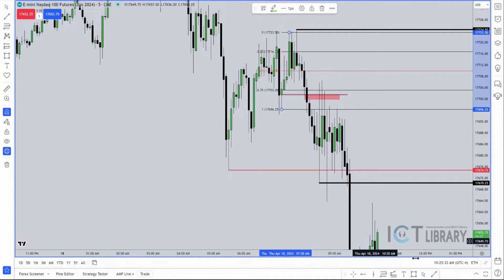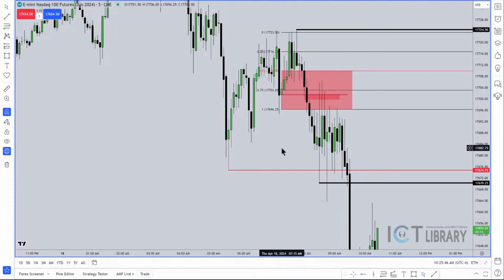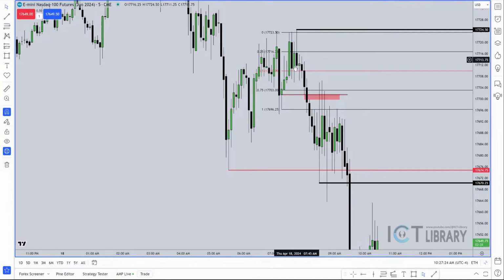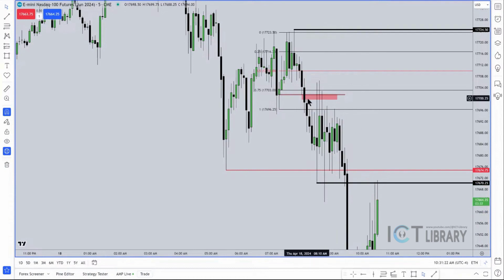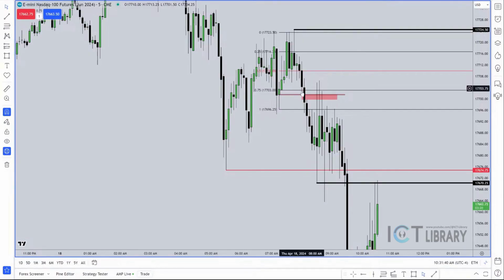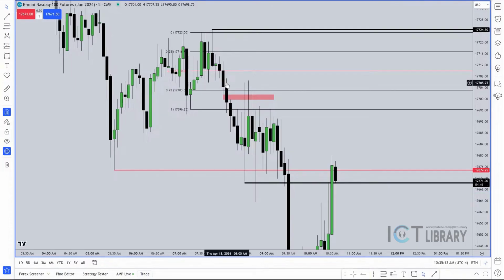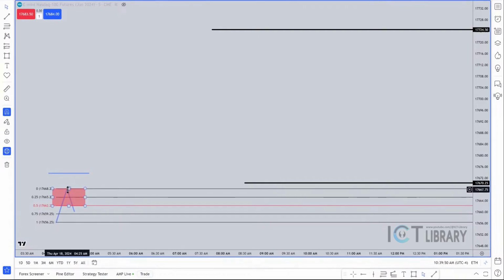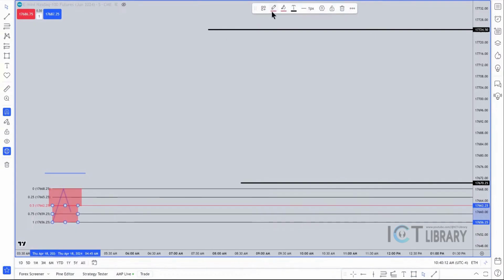ICT💎What Makes an Order Block an ICT's Bearish Order Block⭐⭐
Topic: What Makes an Order Block an ICT's Bearish Order Block
Credit: Sir Michael J. Huddleston - Inner Circle Trader
Source: ICT Lecture On ICT Order Blocks & Tape Reading April 18, 2024